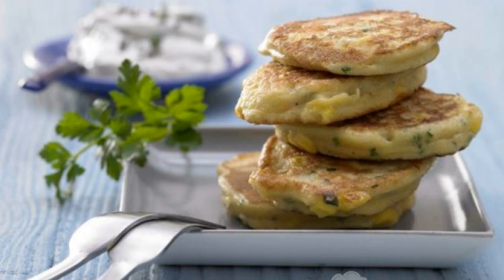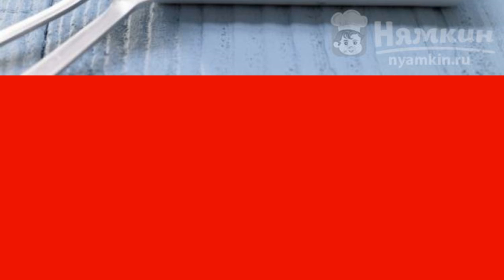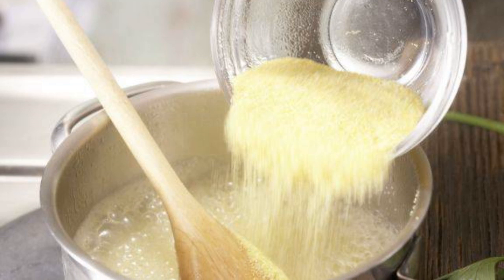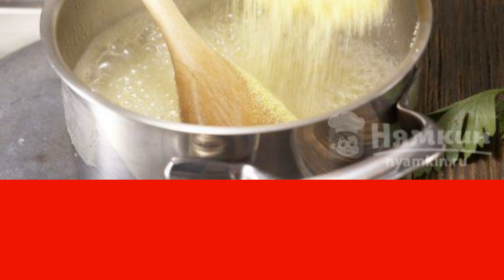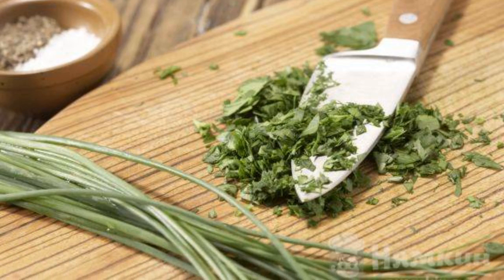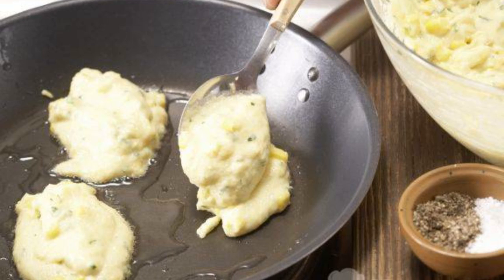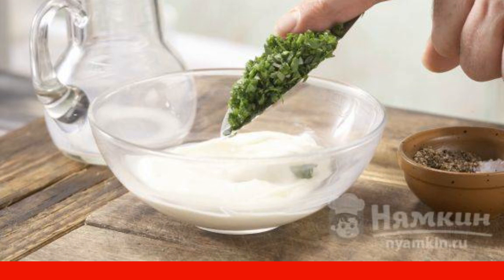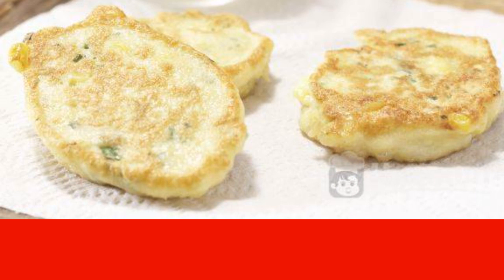Quick pancakes with milk and corn grits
I suggest in the morning to cook quick pancakes with milk from corn groats and wheat flour. I want to warn you right away that the dish came from German cuisine. The combination of products is a little unusual, and the recipe is not the fastest by our standards. But the Germans have their own opinion on this. We will take him into account, especially since pancakes are very tasty according to the recipe. Bake and taste immediately, serving a delicious breakfast.

Ingredients:
corn groats - 80 g, milk 1.5% - 70 ml,
wheat flour - 100 g, greens - a bunch,
canned corn - 100 g, sour cream - 50 g,
soft cheese - 50 g, salt - to taste,
ground black pepper - to taste, vegetable oil - for frying,